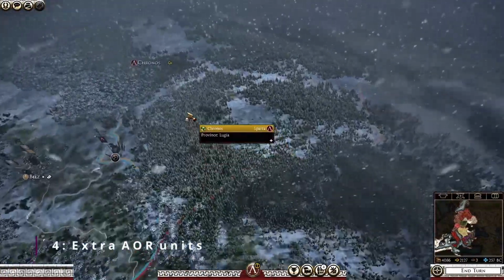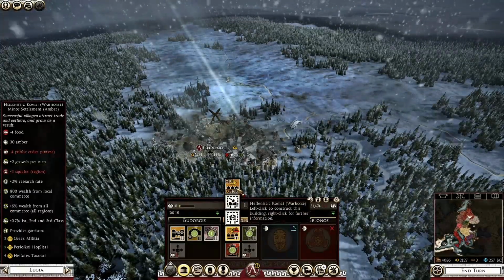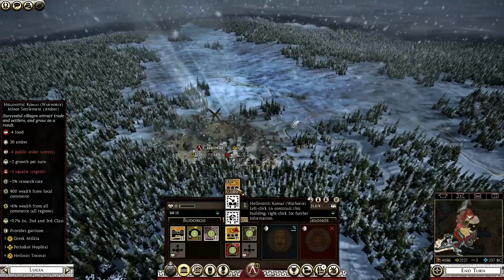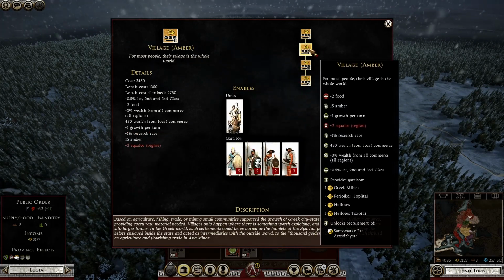HIDDEN FEATURES in Divide Et Impera - Total War: Rome 2 [DEI]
There are many hidden features you might not know about in Rome 2. Adding Divide Et Impera into the mix as well and can be somewhat overwhelming. Hopefully, this video will help you along where we will talk about everything from stealing gold to different horse breeds.

Timestamps
00:00 Intro
00:28 Docked army
01:30 Steal Gold
02:09 Trade Regions
03:51 Extra AoR units
04:48 Horse breeds
05:28 Outro

 -- 5 things about mýself --
  -  Real name: Kasper
  -  Age: 20
  -  Nationality: Danish
  -  occupation: Studying
  -  3 key values: Positive, composed and honest